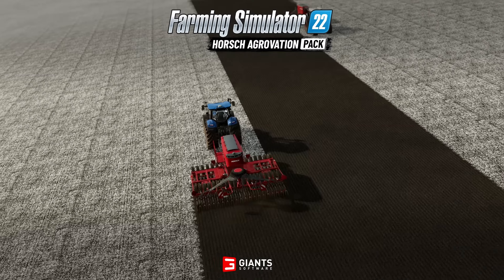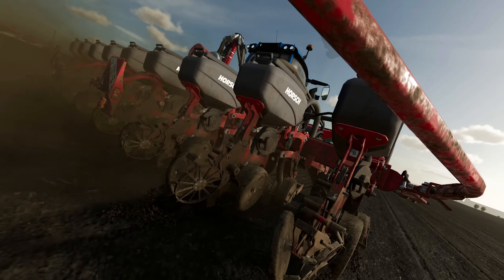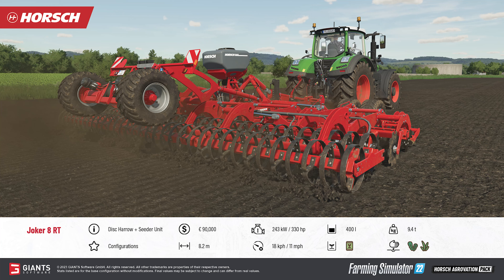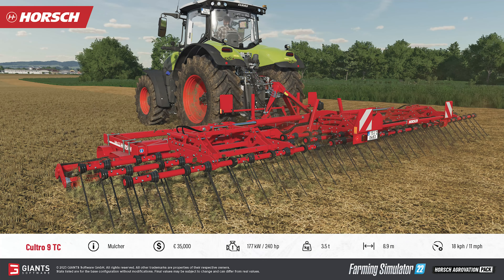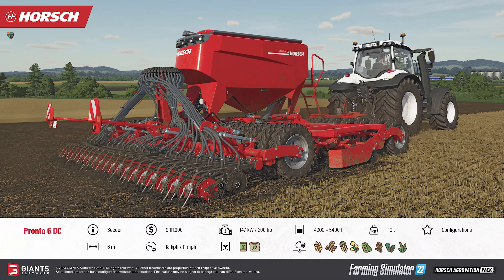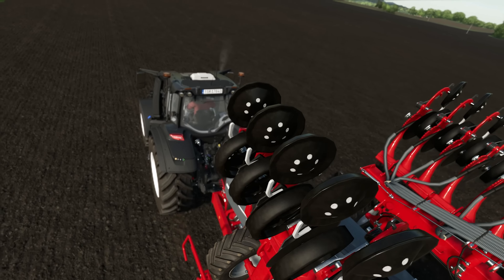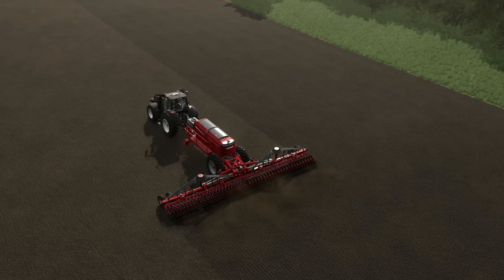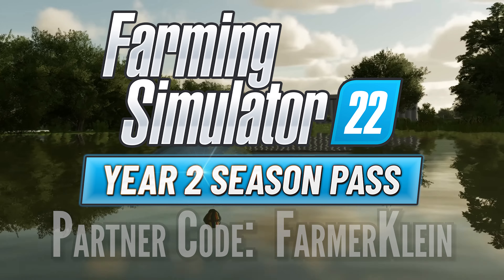🚨 Horsch AgroVation Pack Fact Sheet July 14 🚨 Farming Simulator News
The first three fact sheets for the Horsch AgroVation pack for Farming Simulator 22 are out and today we learn about the Pronto 6 DC seeder, the Joker 8 RT disk harrow and seeder and the Cultro 9 TC mulcher.

Games and Online Game Stores

Giants Software - Partner Code: FarmerKlein